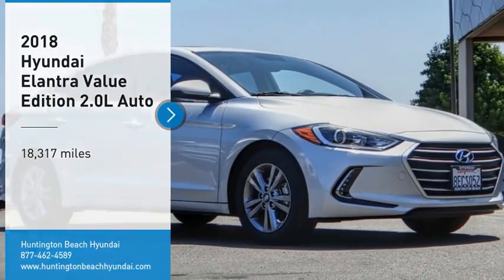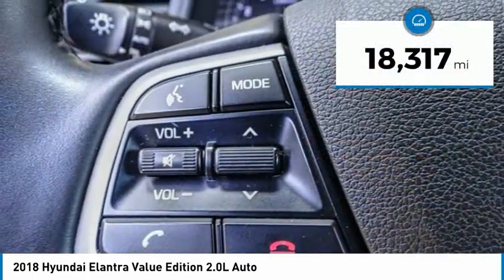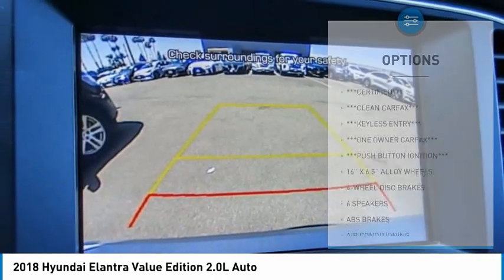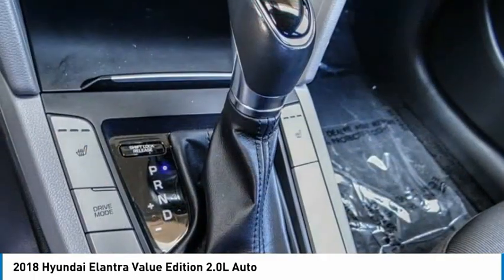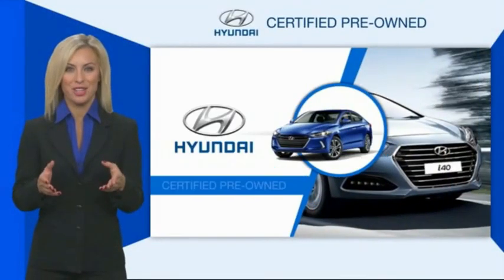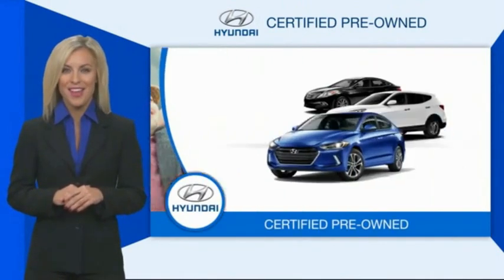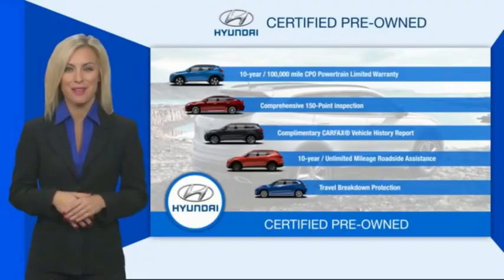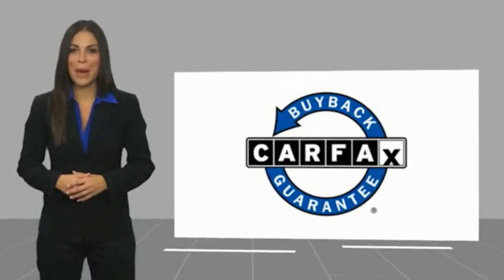2018 Hyundai Elantra TH7655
2018 Hyundai Elantra Value Edition 2.0L Auto

16751 Beach Blvd.

2018 Hyundai Elantra Symphony Air Silver 6-Speed Automatic with Shiftronic 2.0L 4-Cylinder DOHC 16V ***BLUETOOTH WIRELESS / HANDS FREE***, ***BACK UP CAMERA***, ***KEYLESS ENTRY***, ***CLEAN CARFAX***, ***ONE OWNER CARFAX***, ***CERTIFIED***, ***PUSH BUTTON IGNITION***, Cargo Net, Cargo Package, Reversible Cargo Tray, Trunk Hooks. 28/37 City/Highway MPG Certified. CARFAX One-Owner. Clean CARFAX. This Vehicle is Located at: Huntington Beach Hyundai; 16751 Beach Blvd, Huntington Beach CA 92647. Dealer Installed accessories are optional and may be purchased for an additional charge.All prices subject to government fees and taxes, any finance charges, any dealer document preparation charge, and any emission testing charge.While we make every effort to ensure the data listed here is correct, there may be instances where some of the factory rebates, incentives, options or vehicle features may be listed incorrectly as we get data from multiple data sources. PLEASE MAKE SURE to confirm the details of this vehicle (such as what factory rebates you may or may not qualify for) with the dealer to ensure its accuracy. Dealer cannot be held liable for data that is listed incorrectly.